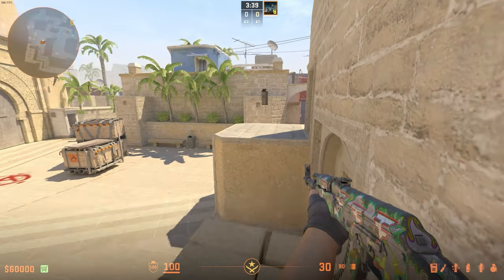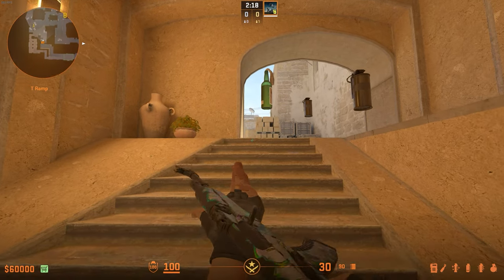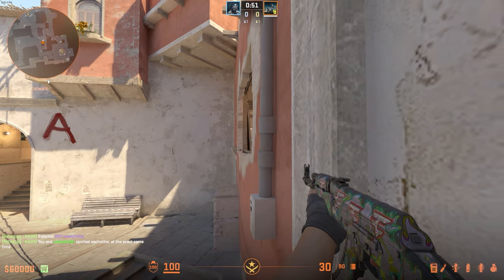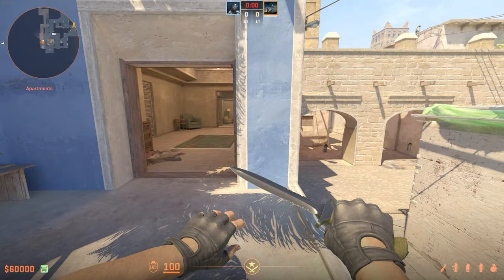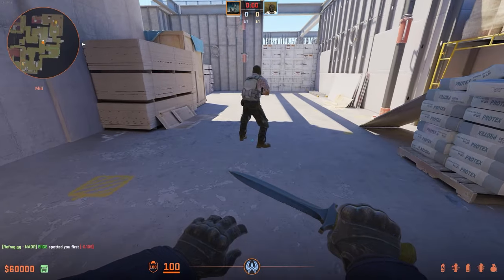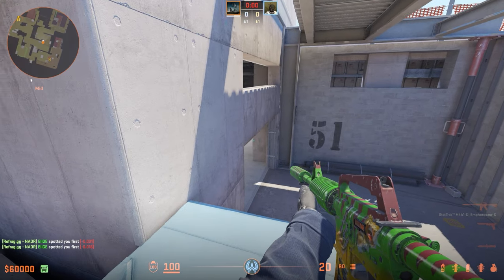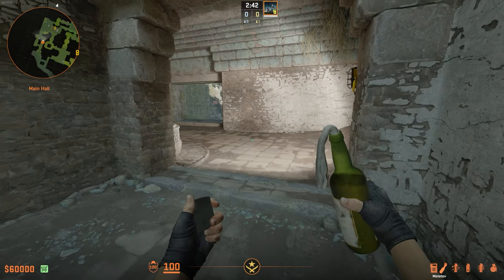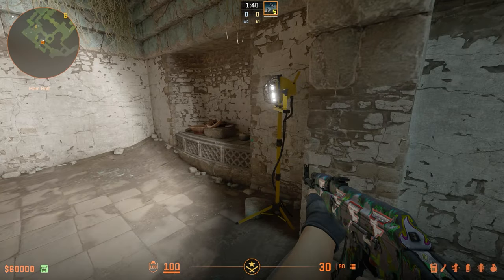10 CS2 TRICKS THAT YOU DON'T KNOW! - PART 3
Apologies for the background noise when I'm in-game, my computer goes a bit ballistic on CS2, no surprise there...